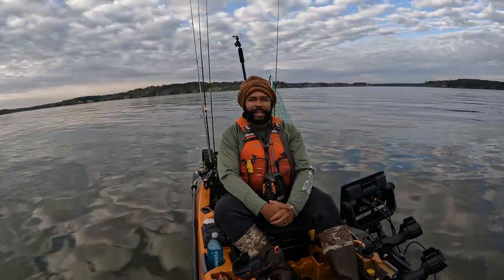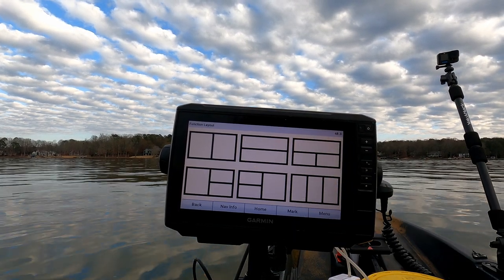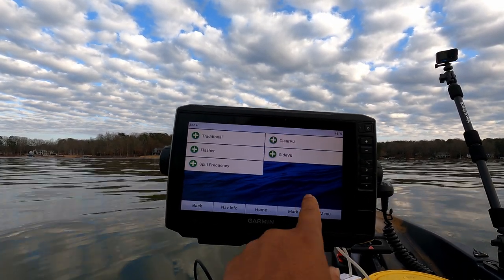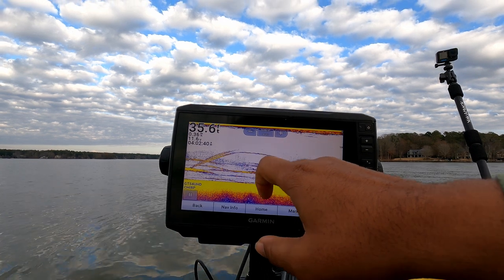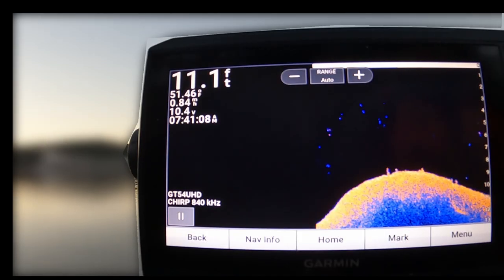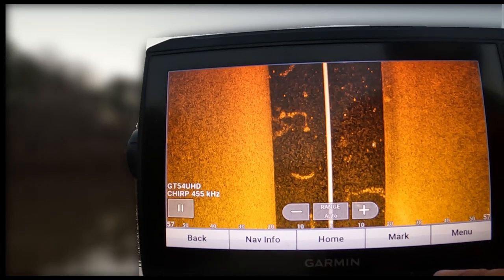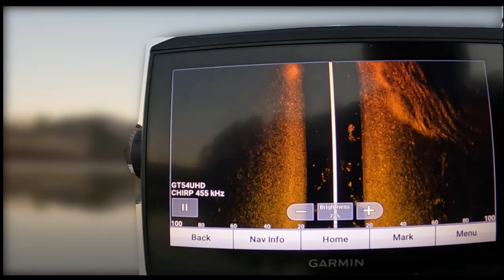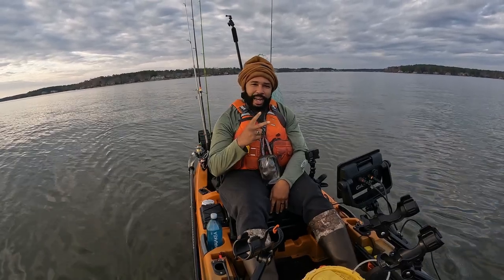Setting Up Your Garmin ECHOMAP UHD 93SV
Sharing my settings for the Garmin 93SV.

camera used for footage